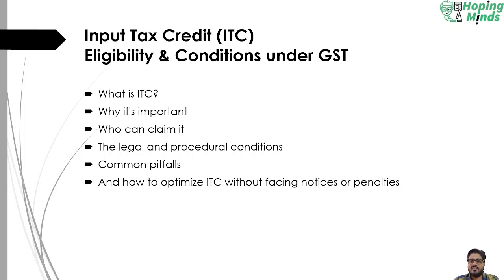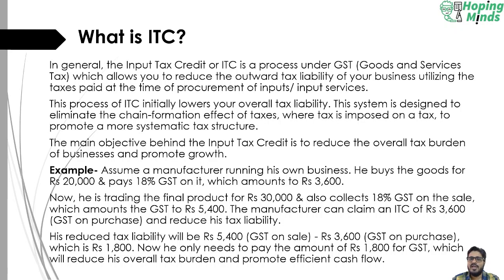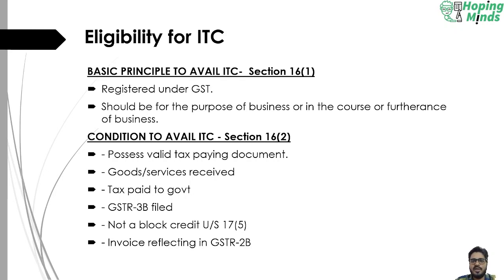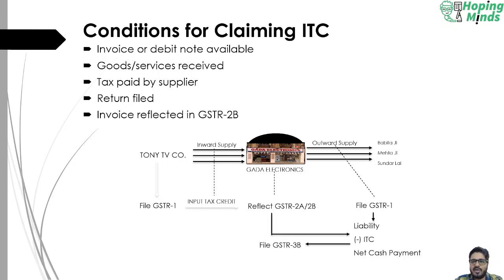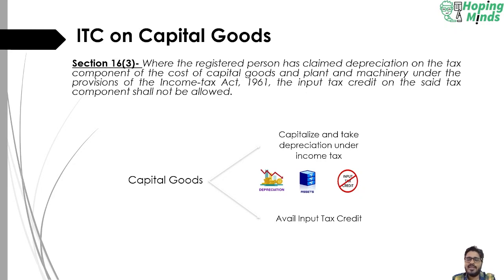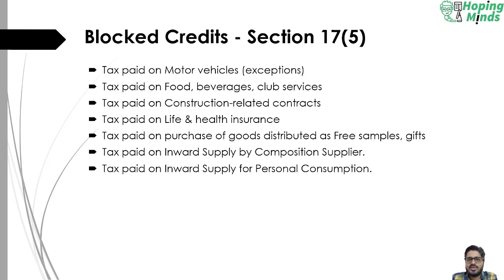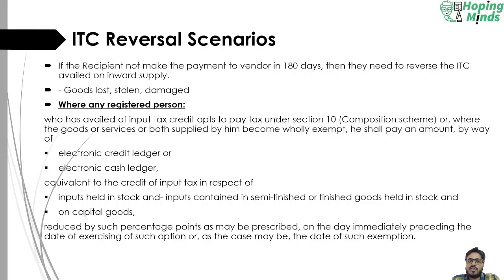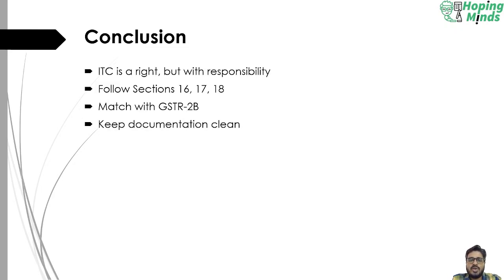3.6 Input Tax Credit (ITC) Eligibility & Conditions